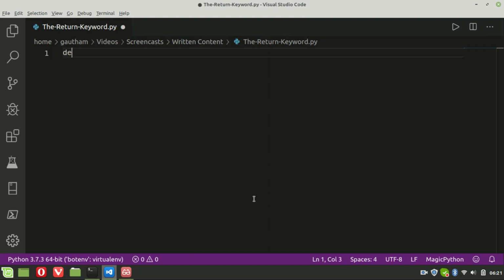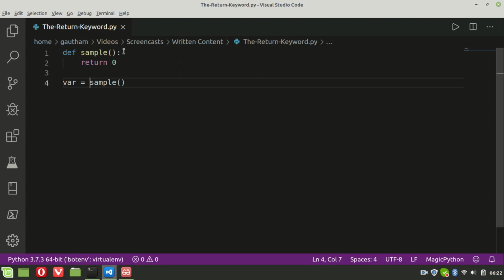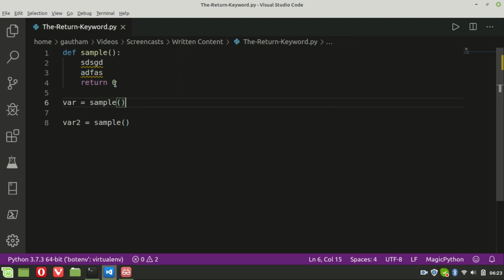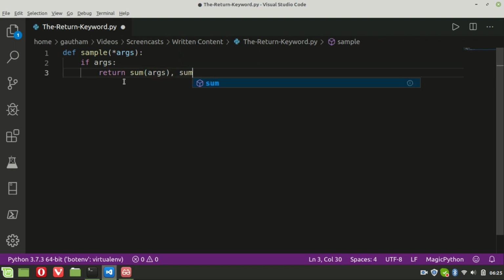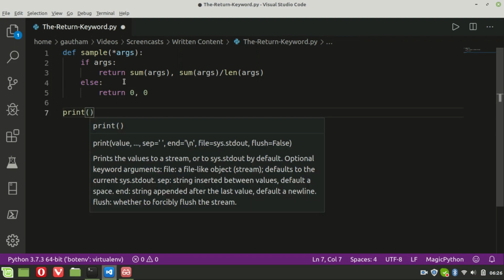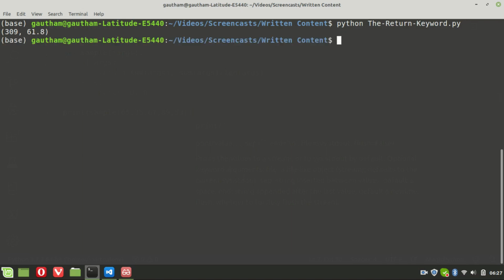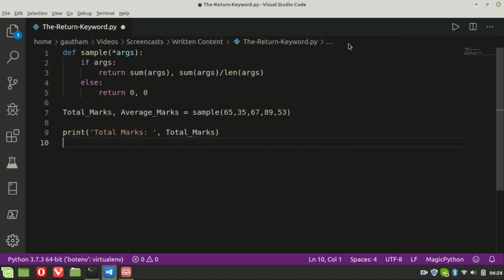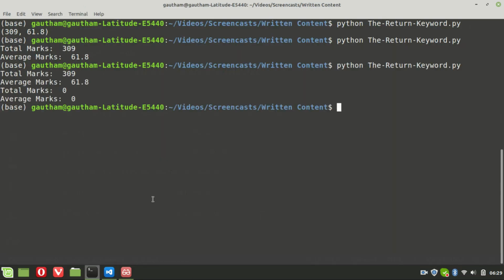The Return Keyword in Python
The usage of 'return' keyword in a function.

Returning multiple values in Python

Assigning multiple values to multiple variables in Python